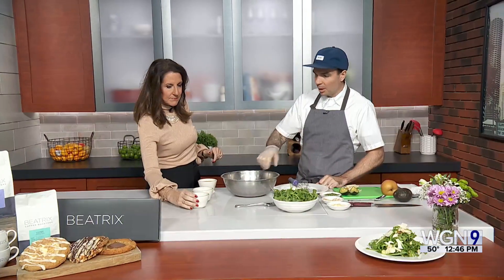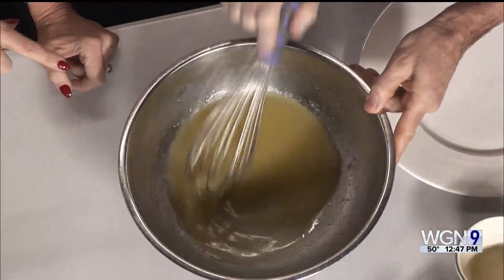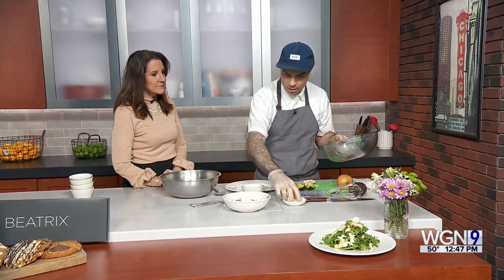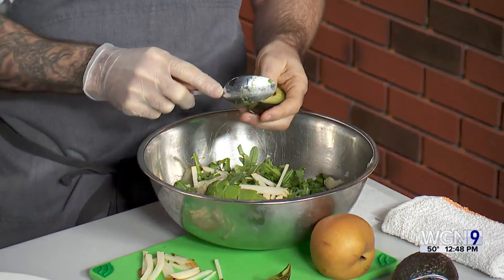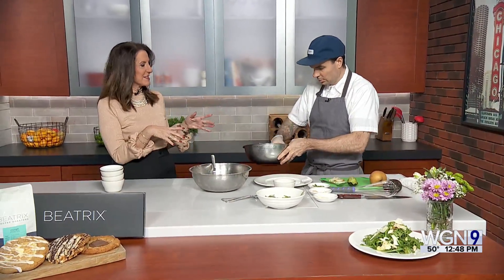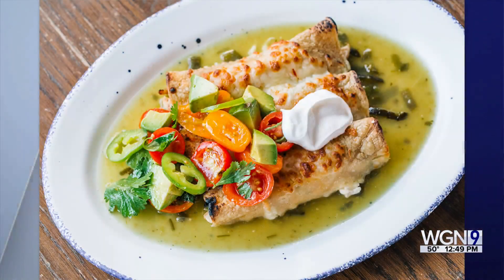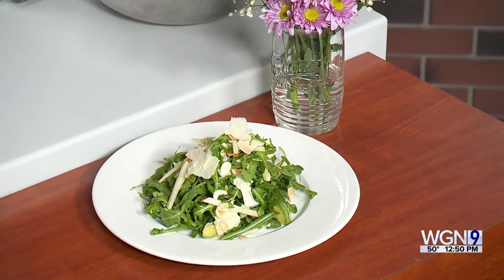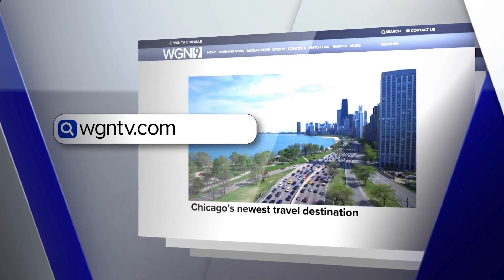Lunchbreak: Straight ‘A’ Salad